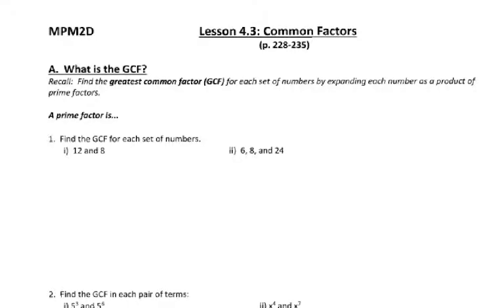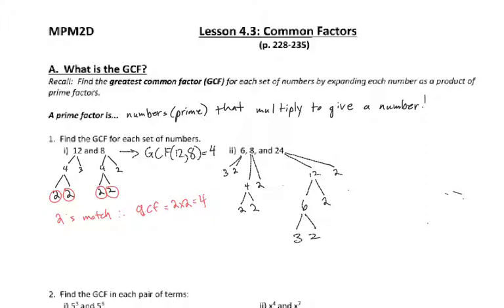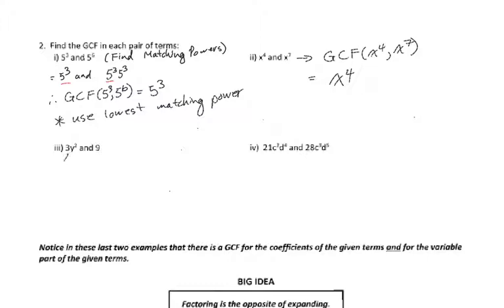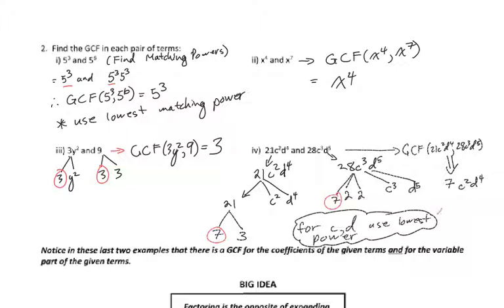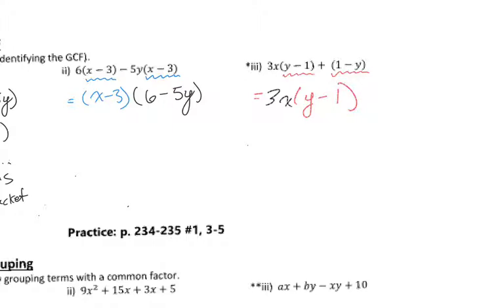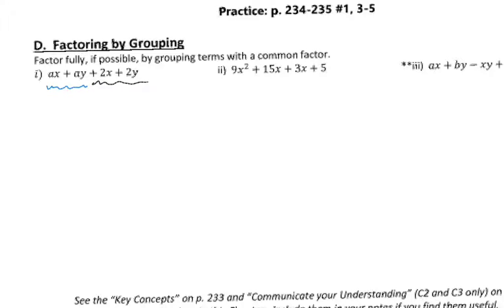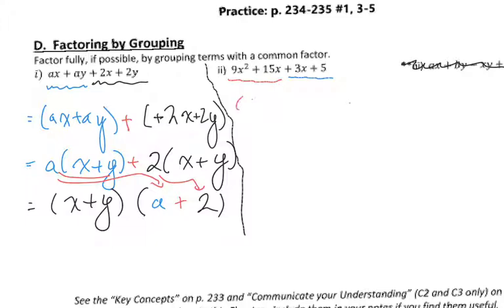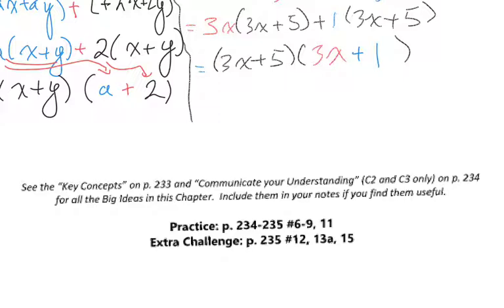MPM2D 4 3 GCF Common Factoring and Factoring by Groups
GCF Common Factoring and Factoring by Groups